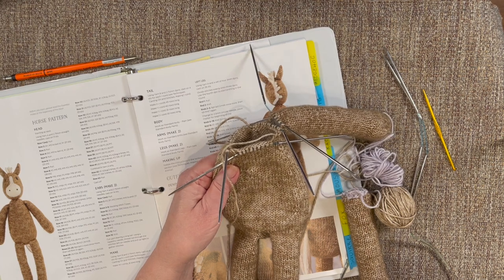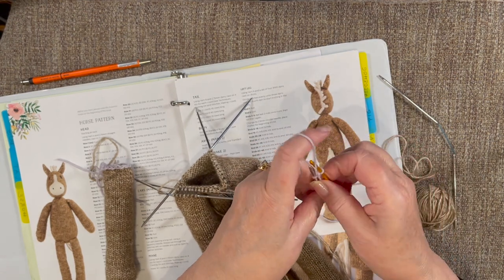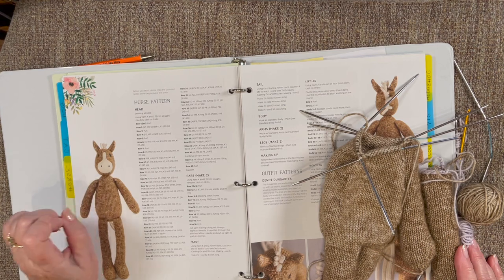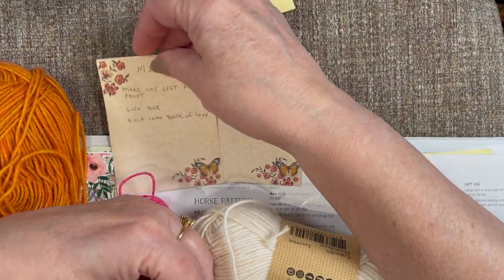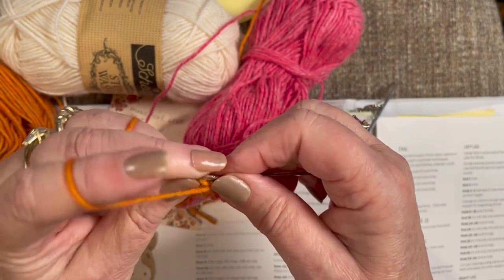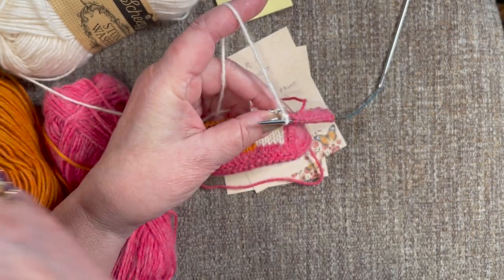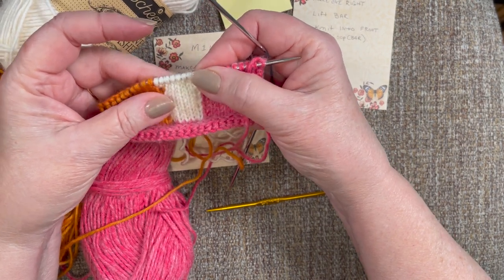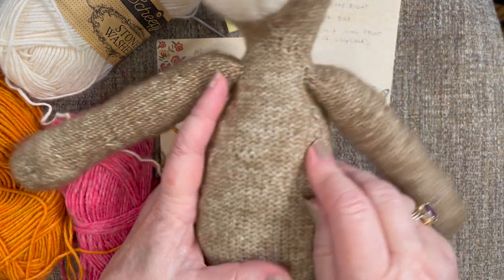TUTORIAL 10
My process for making Knitted Animal Friends by Louise Crowther - Noah the Horse